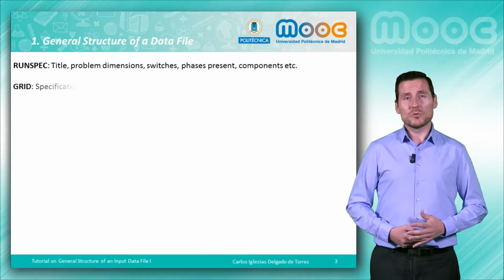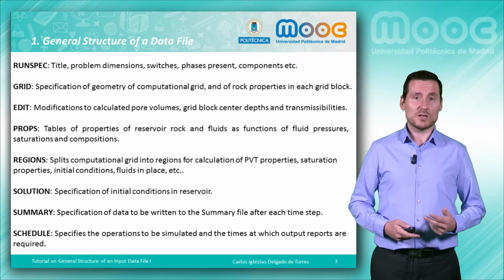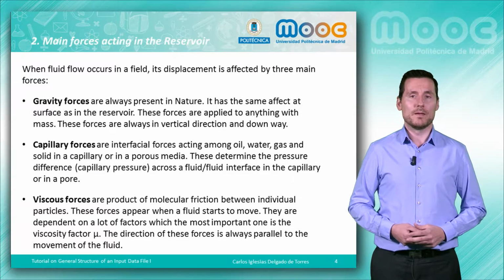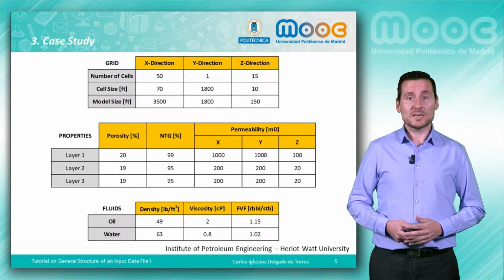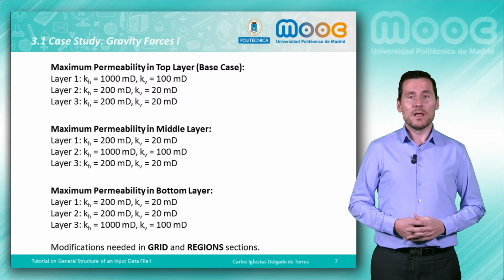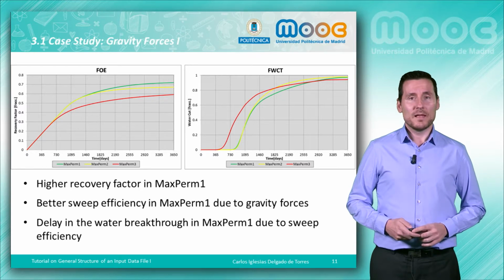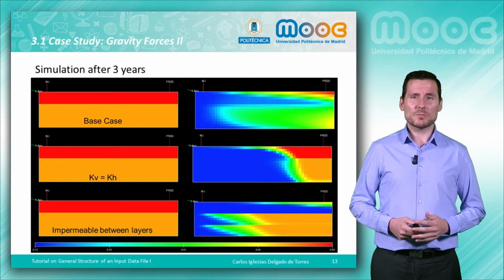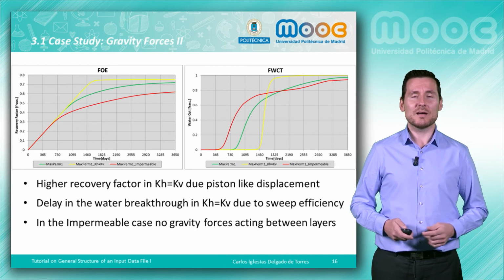MOOC RESERVOIR Tutorial in General Structure of an Input Data File I